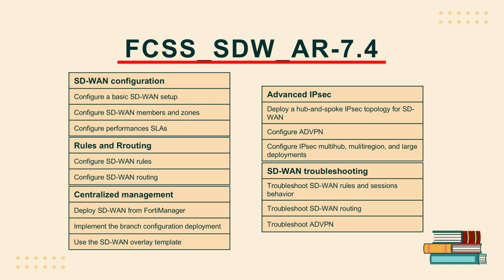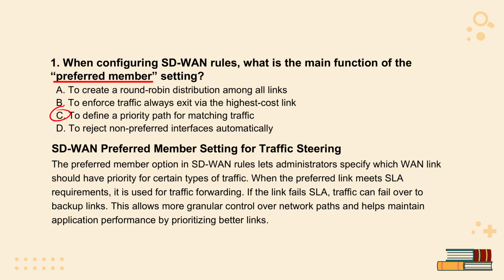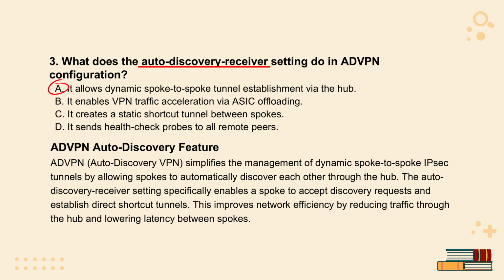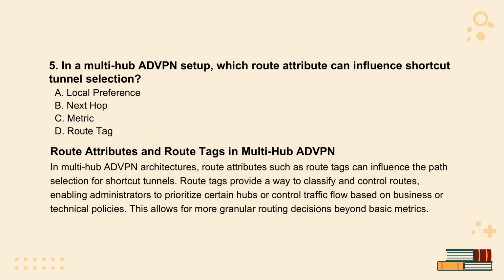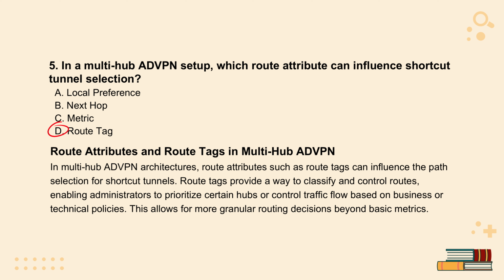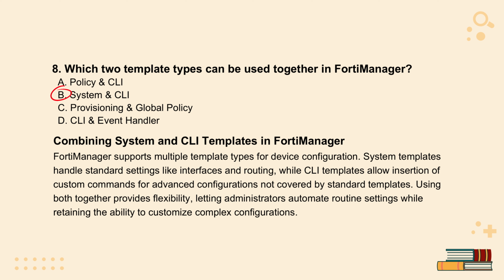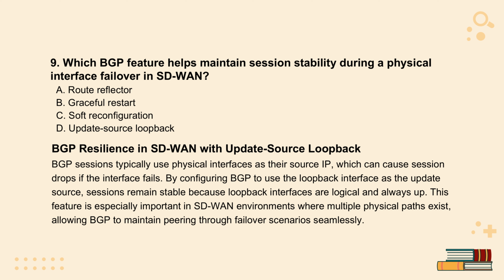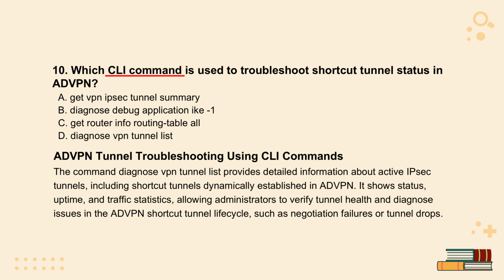Newest FCSS_SDW_AR-7.4 Exam Questions Are Available for Excellent Preparation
How to prepare for your FCSS_SDW_AR-7.4 FCSS - SD-WAN 7.4 Architect certification exam? You can choose reliable study materials from Killtest. We have the newest FCSS_SDW_AR-7.4 exam questions for excellent preparation.

## Why Choose the Newest FCSS_SDW_AR-7.4 Exam Questions from Killtest?

Killtest offers the newest FCSS_SDW_AR-7.4 exam questions that are crafted to help you straightforward the exam without redundant tension or disarray. The Q&As are designed by certified experts who know the exam structure inside and out. Each question is consistent with the latest course outline, helping you center only on the most related and high-probability themes. With these true FCSS_SDW_AR-7.4 questions and answers, you'll acquire a robust insight of the exam's key areas—without wasting time on old or unrelated content. Whether you're studying months in advance or working on a tighter schedule, Killtest gives you a concentrated and effective avenue to achievement.

## What Are the FCSS_SDW_AR-7.4 Exam Objectives Tested in the Actual Exam?

Preparing for your Fortinet FCSS_SDW_AR-7.4 exam with Killtest is highly recommended, also you need to know the exam objectives thoroughly.

### FCSS_SDW_AR-7.4 Exam Objectives
- SD-WAN configuration
- Rules and Rrouting
- Centralized management
- Advanced IPsec
- SD-WAN troubleshooting

Understanding these contents is a great step to achieve success. The newest FCSS_SDW_AR-7.4 exam questions are based on these objectives, supplying you with entire set you need to complete on your first attempt.

## Check Free FCSS_SDW_AR-7.4 Demos

With Killtest's FCSS_SDW_AR-7.4 exam questions, you'll walk into your exam room feeling positive, adequately trained, and equipped to triumph. If you want to check the quality, come here to read our free demos.

1. When configuring SD-WAN rules, what is the main function of the “preferred member” setting?
A. To create a round-robin distribution among all links
B. To enforce traffic always exit via the highest-cost link
C. To define a priority path for matching traffic
D. To reject non-preferred interfaces automatically
Answer: C
SD-WAN Preferred Member Setting for Traffic Steering: The preferred member option in SD-WAN rules lets administrators specify which WAN link should have priority for certain types of traffic. When the preferred link meets SLA requirements, it is used for traffic forwarding. If the link fails SLA, traffic can fail over to backup links. This allows more granular control over network paths and helps maintain application performance by prioritizing better links.

2. What does the link-health monitor feature in SD-WAN do?
A. Ensures that all WAN members are bonded into a single virtual link
B. Measures SLA parameters like latency and packet loss for each link
C. Blocks traffic on underlay links during ADVPN failover
D. Enforces routing consistency across SD-WAN zones
Answer: B
SD-WAN Link Health Monitoring for SLA Assurance: The link-health monitor continuously measures WAN path quality by tracking SLA parameters like latency, packet loss, and jitter. These metrics help determine if a link meets the performance criteria needed for critical applications. By monitoring link health, SD-WAN can dynamically steer traffic away from degraded links, improving reliability and user experience.

3. What does the auto-discovery-receiver setting do in ADVPN configuration?
A. It allows dynamic spoke-to-spoke tunnel establishment via the hub.
B. It enables VPN traffic acceleration via ASIC offloading.
C. It creates a static shortcut tunnel between spokes.
D. It sends health-check probes to all remote peers.
Answer: A
ADVPN Auto-Discovery Feature: ADVPN (Auto-Discovery VPN) simplifies the management of dynamic spoke-to-spoke IPsec tunnels by allowing spokes to automatically discover each other through the hub. The auto-discovery-receiver setting specifically enables a spoke to accept discovery requests and establish direct shortcut tunnels. This improves network efficiency by reducing traffic through the hub and lowering latency between spokes.

4. What does the idle-timeout setting control in ADVPN?
A. The maximum tunnel age
B. When an unused shortcut tunnel is removed
C. The SLA failure threshold
D. How long the BGP peer remains in idle state
Answer: B
ADVPN Idle Timeout and Tunnel Lifecycle: Idle timeout in ADVPN controls how long a shortcut tunnel remains established when no traffic flows through it. Once the idle timeout expires, the tunnel is automatically torn down to conserve system resources and reduce unnecessary overhead. This dynamic teardown helps maintain scalability and efficient resource usage in networks with many potential shortcut tunnels.

There are 10 demo questions in total in this video, please read them and test carefully. If you want to get a full version, visit: